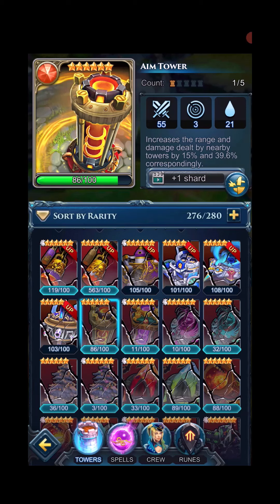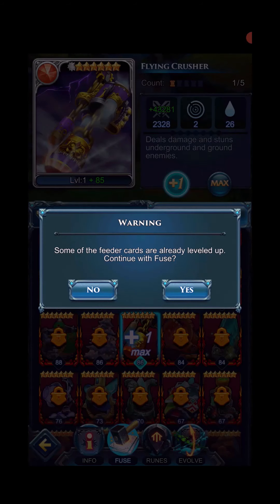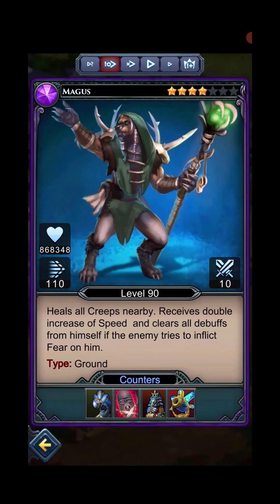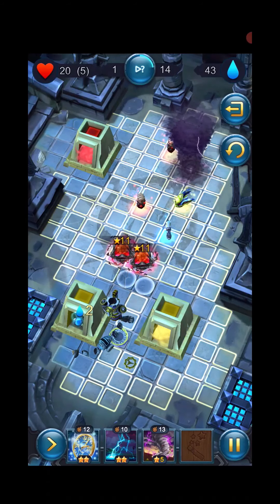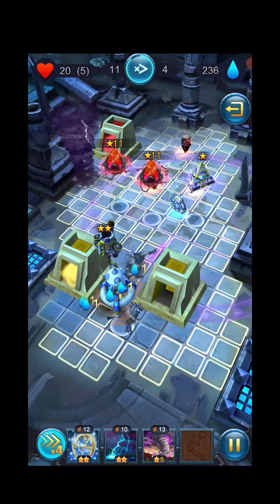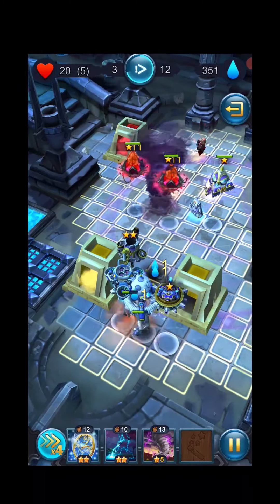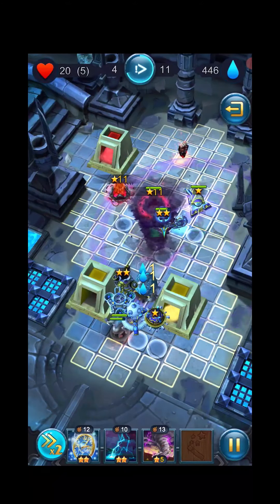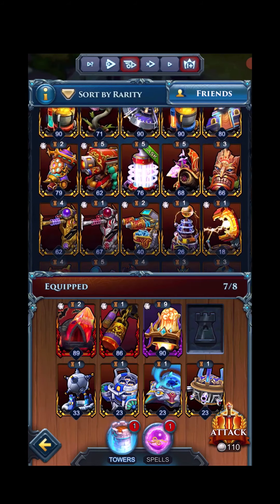DEATH FROM ABOVE! All the flying towers in Prime World: Defenders 2